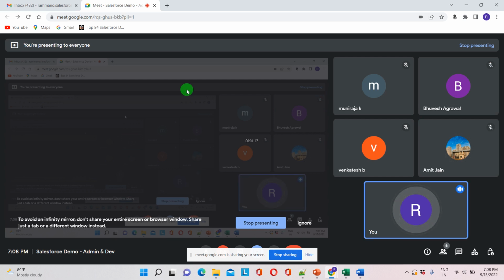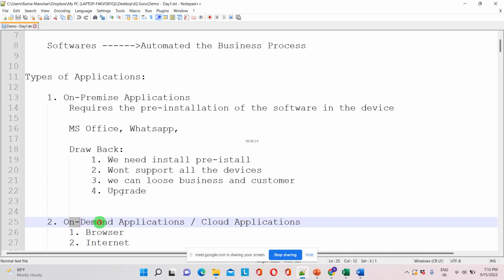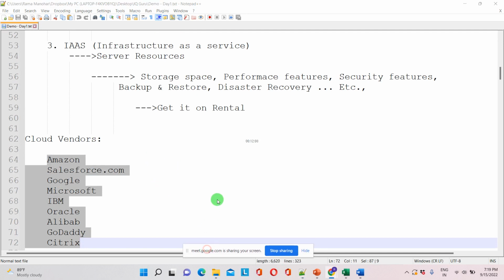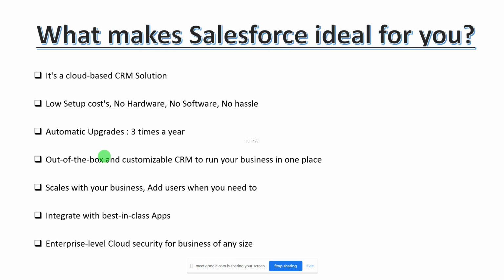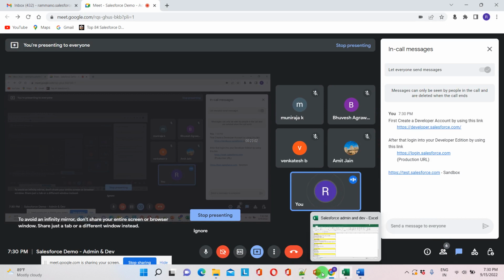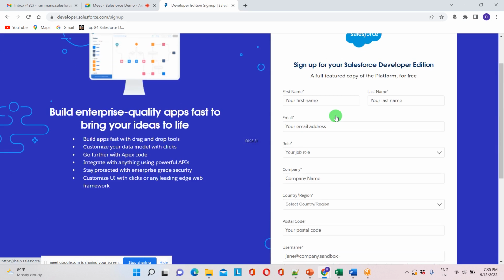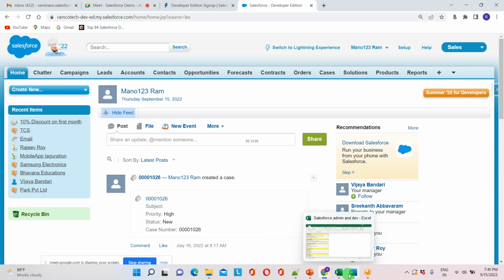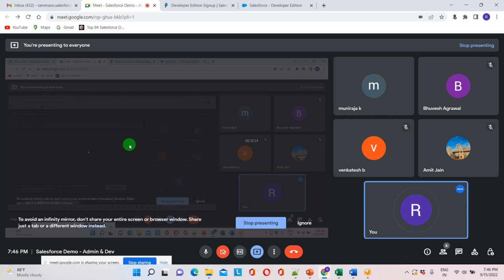Demo1 15th Sep